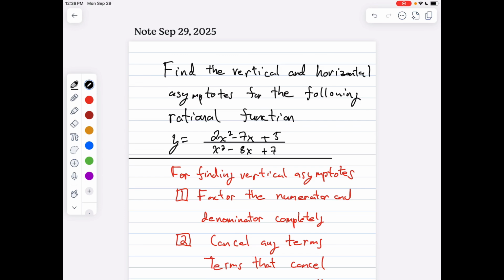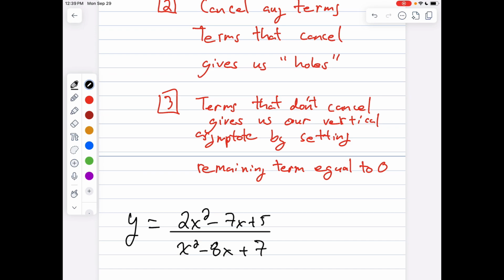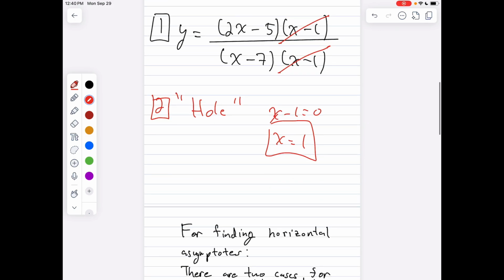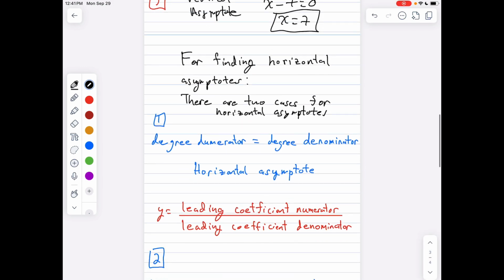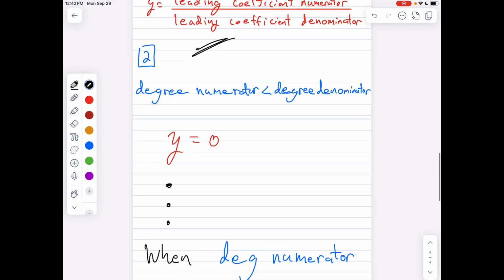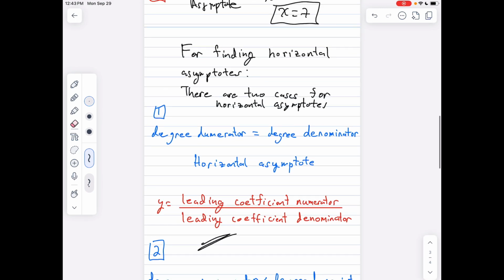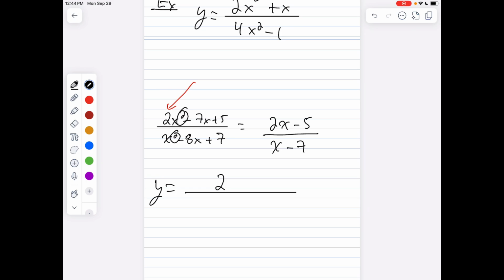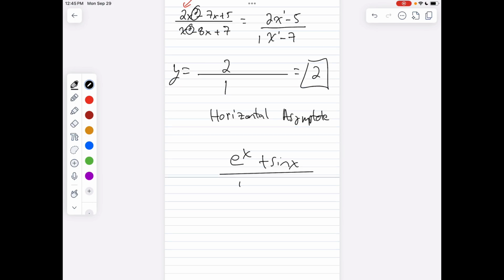Finding vertical and horizontal asymptotes of a rational function (Precalculus)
We factor a rational function and then go over finding vertical and horizontal asymptotes.